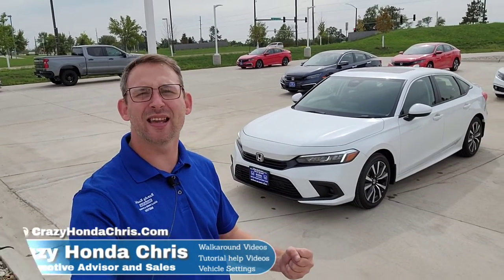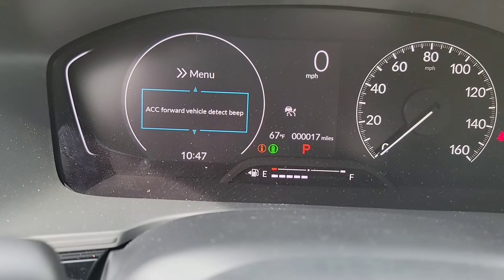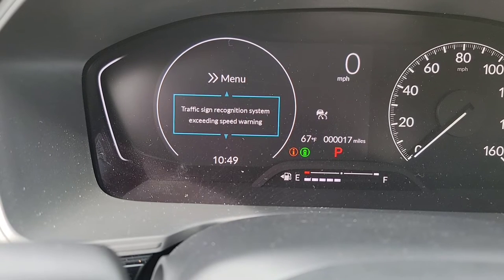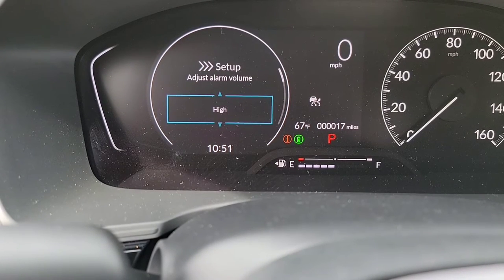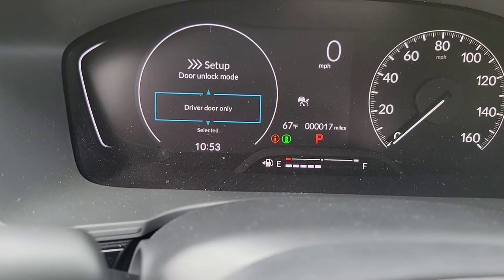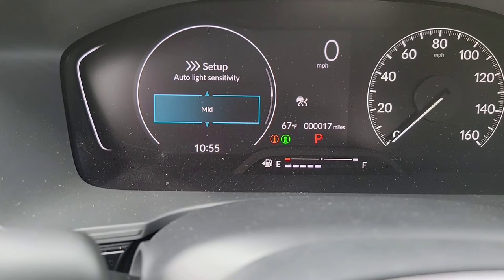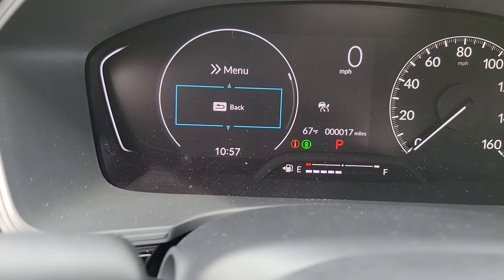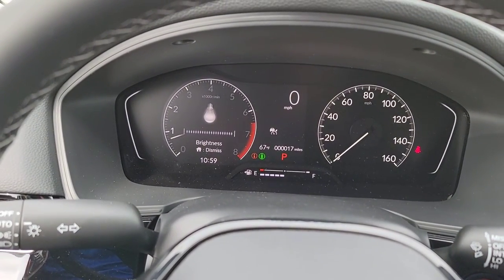2022 - 2024 Honda Civic EX Sedan Personalized Vehicle Settings (2022, 2023, and 2024)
*CONGRATULATIONS* on your new Honda!! Here's a video walking you through the vehicle settings menu to help you set up the vehicle the way you want it. I have more links below to further assist as well.

*Crazy Auto Chris* (Formally known as Crazy Honda Chris)